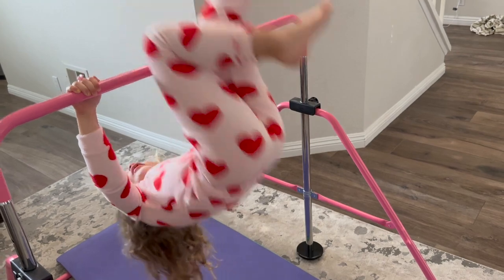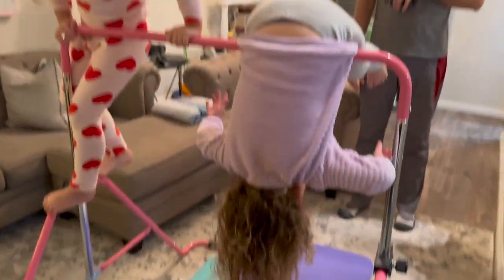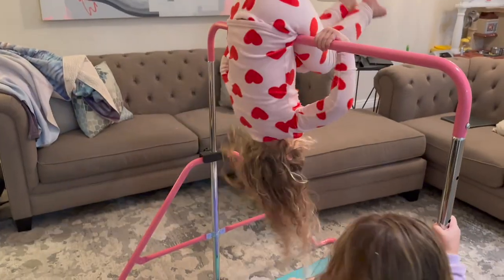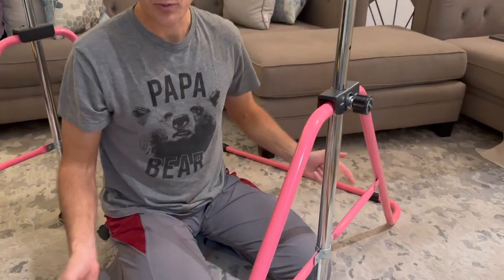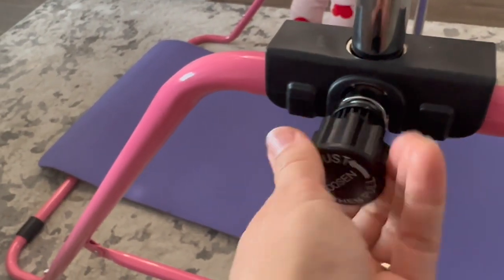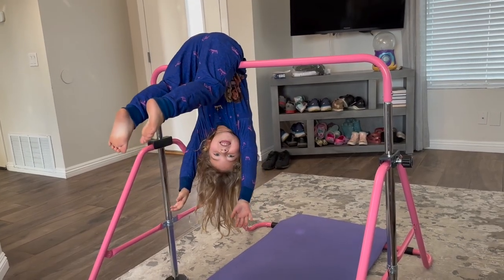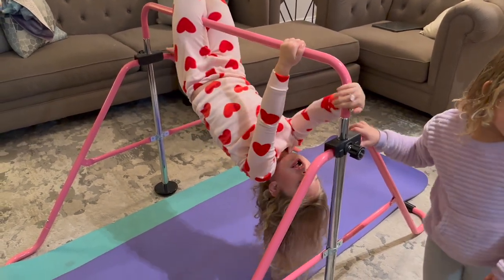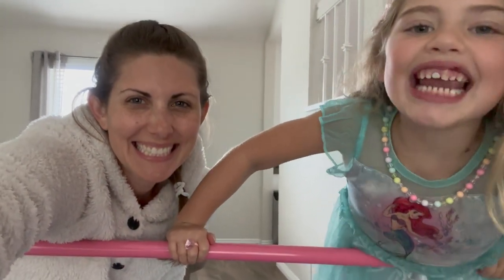Tepemccu Expandable Gymnastics Bar - Perfect Gift For Kids Ages 3-8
Amazon find!

Tepemccu Expandable Gymnastics Bars,Adjustable Height Gymnastic Horizontal Bars,Junior Training Bar Children Folding Training Monkey Bars for Kids

These are sturdy and fold up when not in use so they don't take up a ton of space!